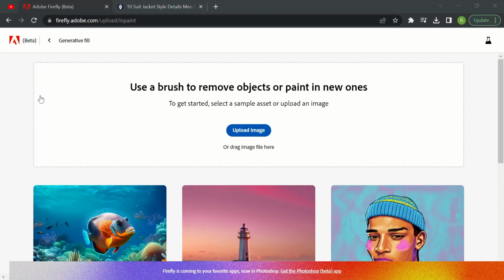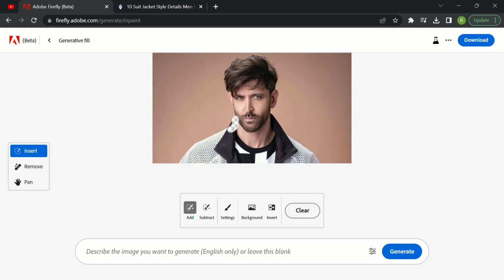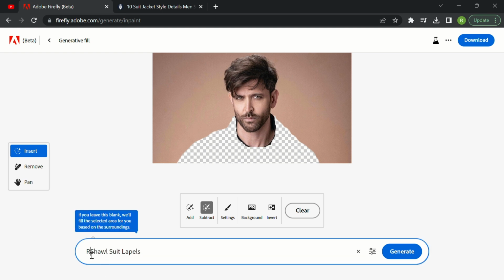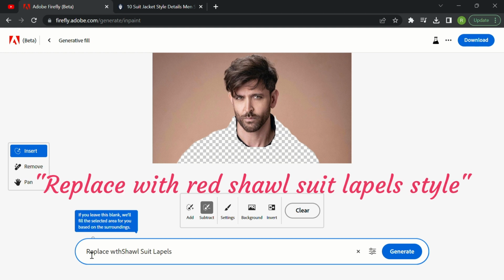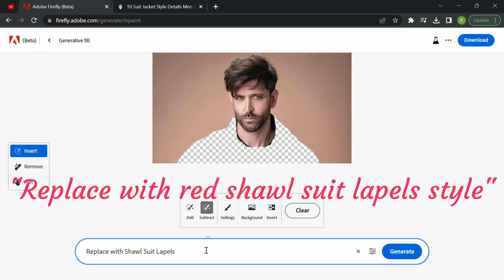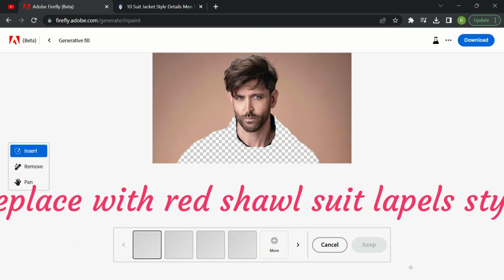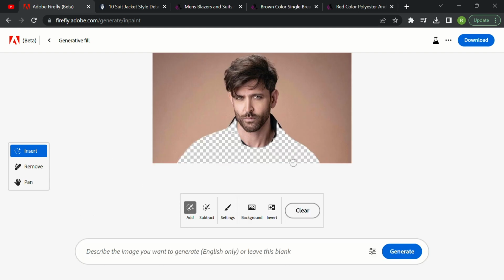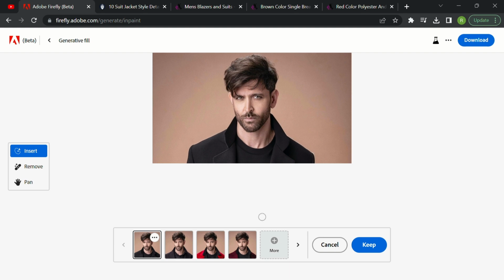Change Dress using AI in Seconds Really ?? || Adobe Firefly Generative ai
To change outfits using AI and Adobe Firefly's generative AI capabilities, you can follow these steps:

Upload a picture: Start by uploading a picture of yourself wearing your current outfit. This image will serve as the base for generating new outfit ideas.

AI-powered outfit generation: Once you've uploaded your picture, OutfitAI's AI technology will analyze the image and detect your current outfit. It will then generate new outfit ideas based on your chosen style preferences.

Choose a style: On OutfitAI, you can choose the fashion style you desire from a list of available styles. You can also customize the outfit further by specifying details like color, fabric, and overall vibe.

Explore personalized outfit ideas: After a few seconds of processing, OutfitAI will present you with a selection of personalized outfit ideas. These generated outfits will be tailored to your preferences and can help you discover new styles and combinations.

By using OutfitAI's AI technology, you can visualize how different outfits would look on you without physically trying them on. This can be a helpful tool for exploring new fashion choices and finding the perfect outfit for various occasions.

change clothes ai
change clothes girl boy for free
remove clothes and add new cloth